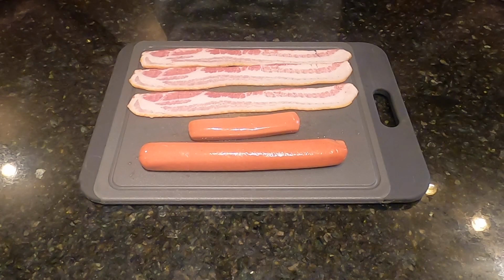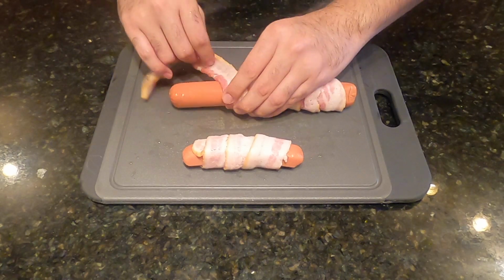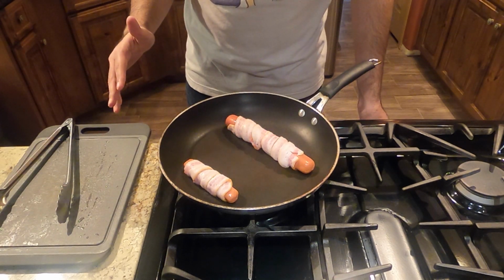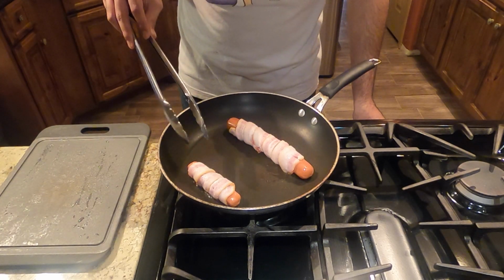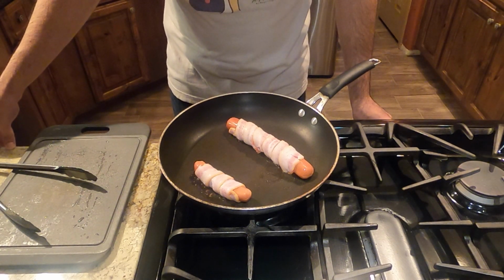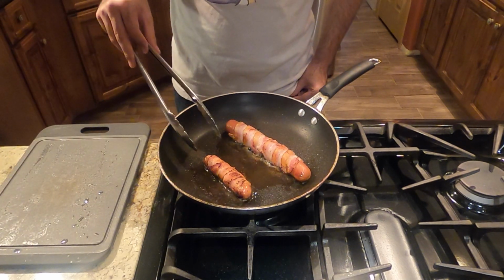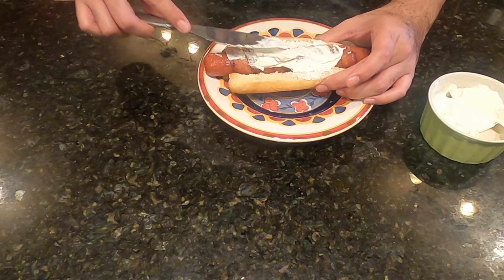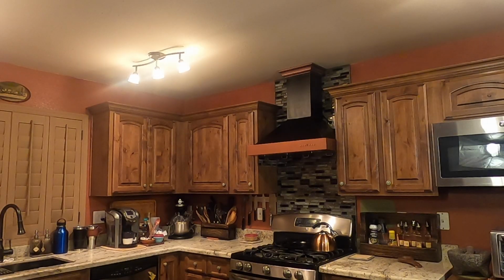Simple Squid Cooking: Sonoran Hot Dogs (AKA Everything is Better with Bacon Including Childhood)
Exploring a childhood favorite with a twist.  Cooking some bacon wrapped hot dogs for our 2nd cooking vid.  And I'm wearing some Pokemon ears for some reason.  Made sense when I filmed I swear.